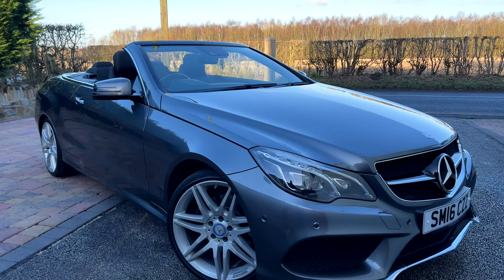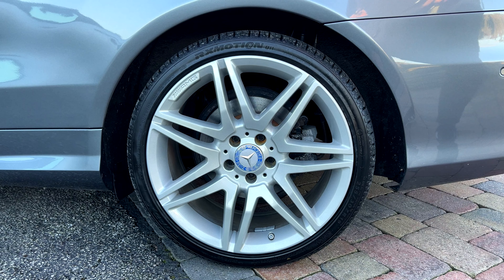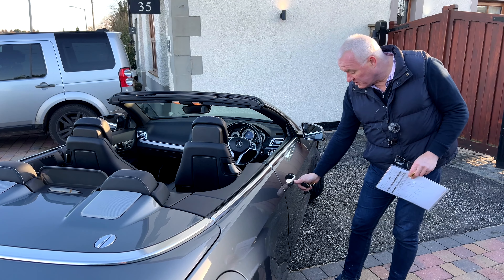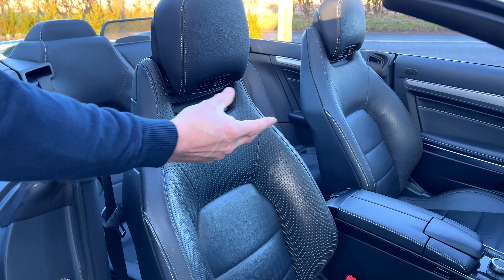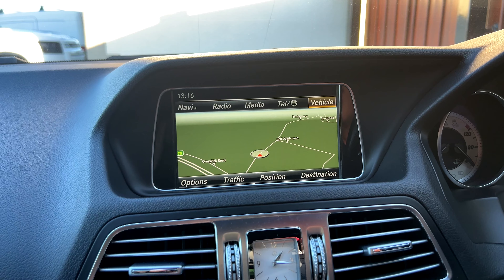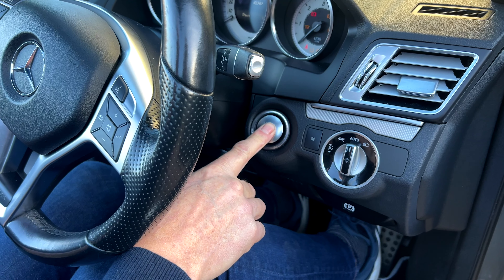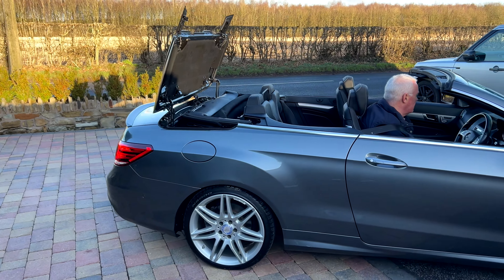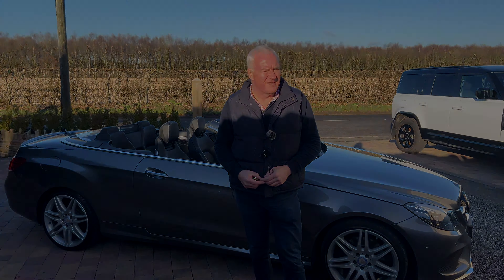Merc E220 AMG Line Edition Premium